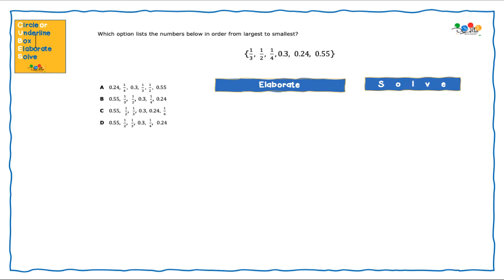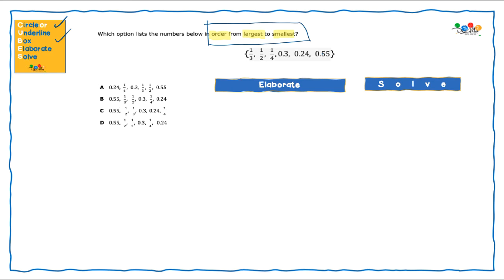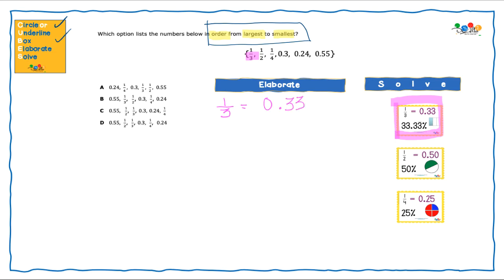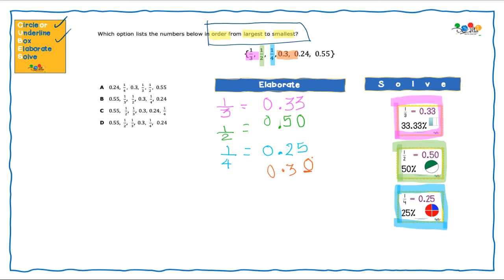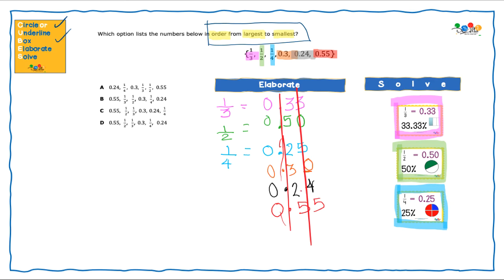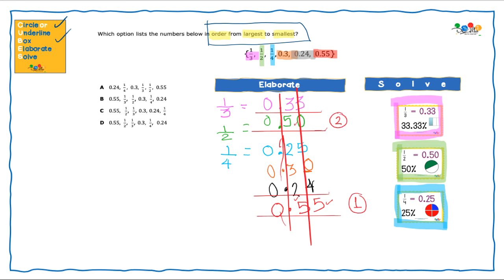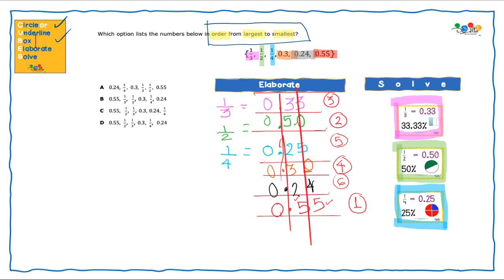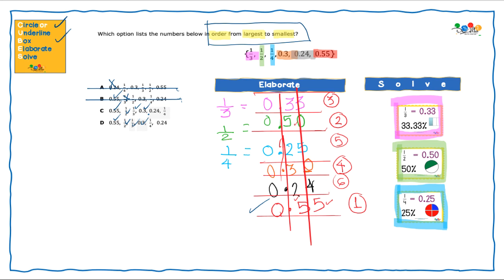6.2 (D) Question 15 - I Do - You Do (English)